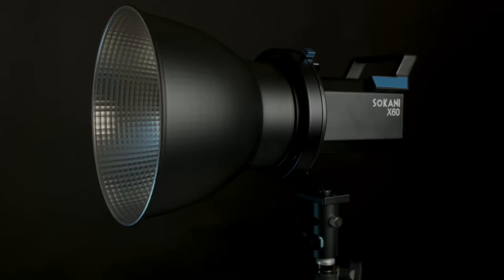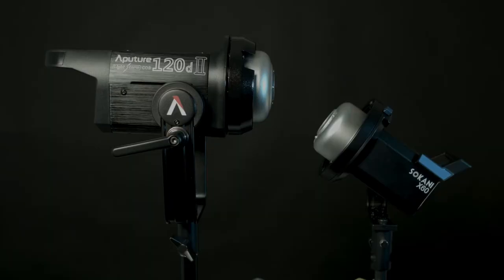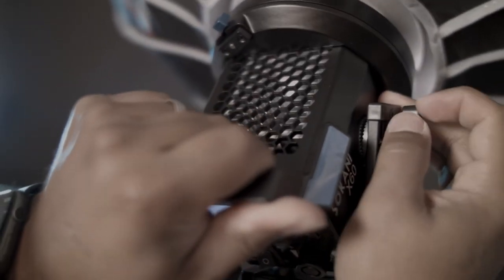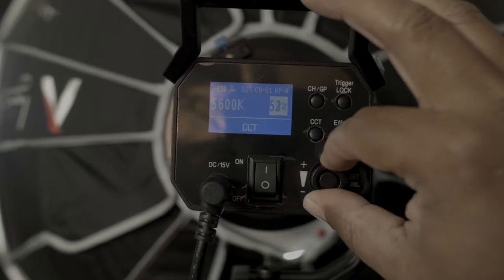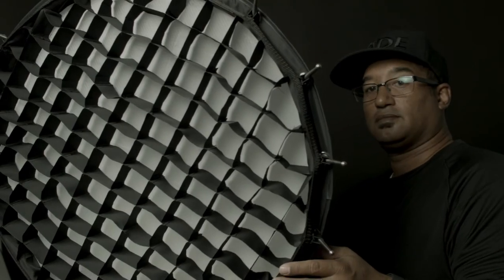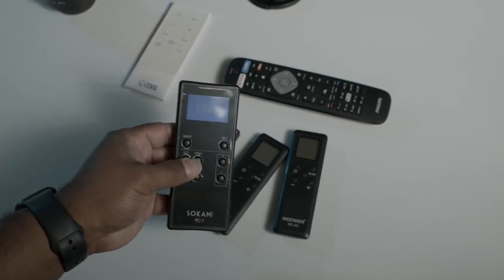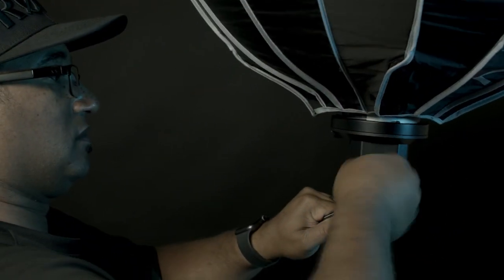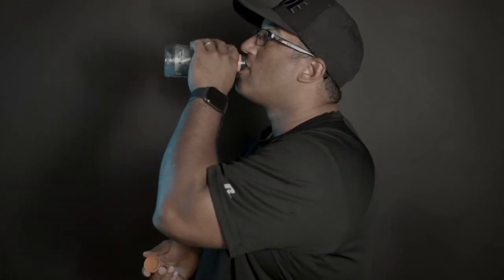Sokani x60 Review